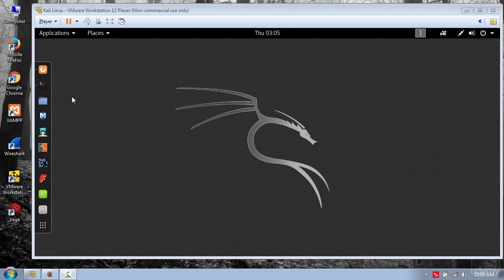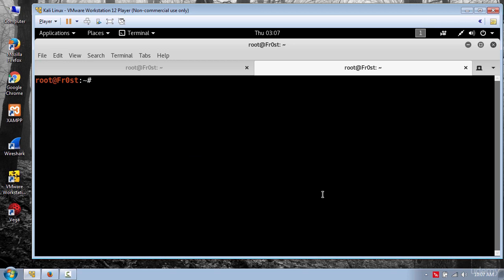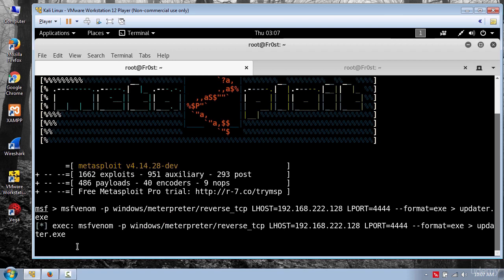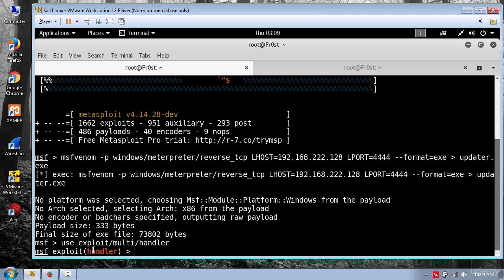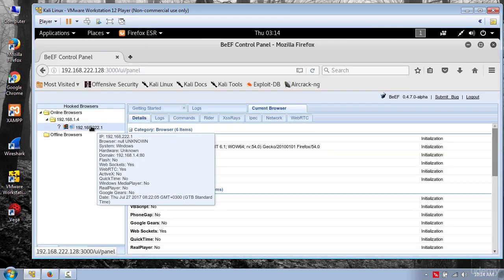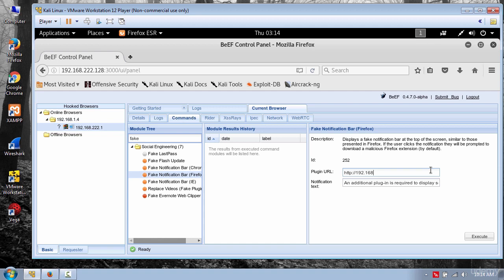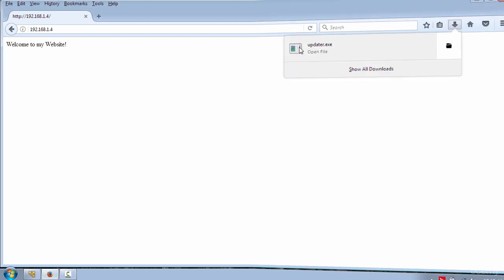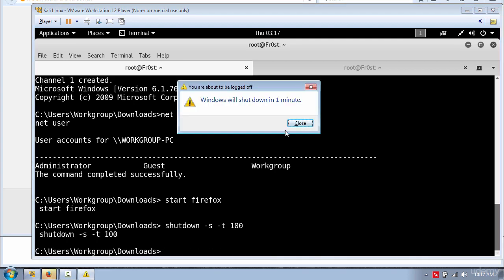Gaining Full Control Using BeEF | Web Hacking For Beginners | 2022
OK so we'll come back and this is total I'm going to for you hope to gain full access over the target machine using beef and MSF cons..So let's get started.First open a terminal and type MSF console and wait for the framework to load.Now to create the payload I'm going to use the following command to create a reverse connection.So all you need to do here is change the host and airport for airholes to use your local IP address by typing f config and copy the IP address and pasted here.And for airport type 4:4 for the format file is X-C and the output name.In my case is of updater that C and Prince enter to create the payload.The file is safe to the home directory.So you need to copy the file and go to your Windows machine and look for example h the Docs folder and paste the file here.This is the location for the infected Web site.OK so now let's go back and said the listener for that.And going to type use exploit.